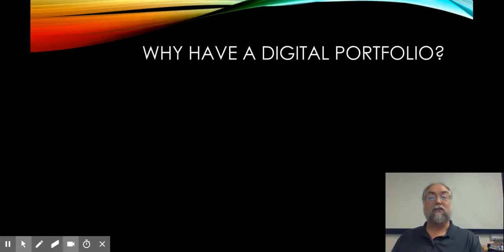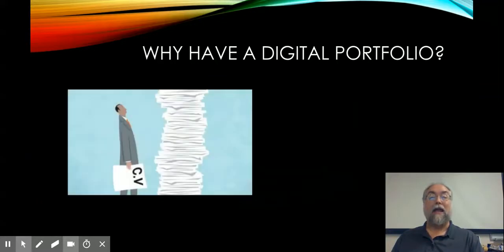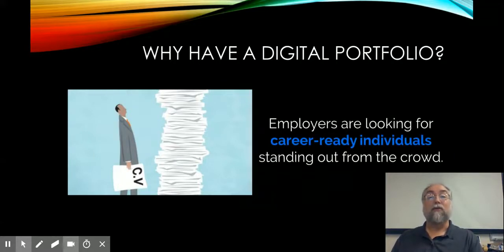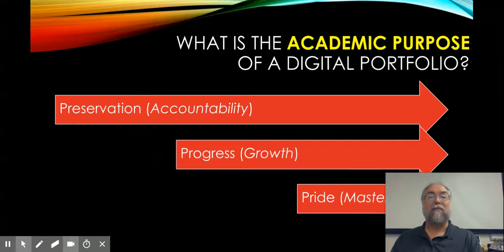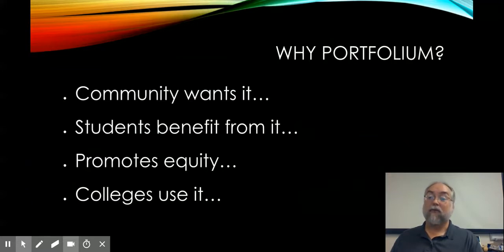ShatswellM 2 1 PL Artifact Portfolium FINAL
CTOM Assignment 2.1 Professional Learning Final Artifact on Portfolium for Candidate Mick Shatswell